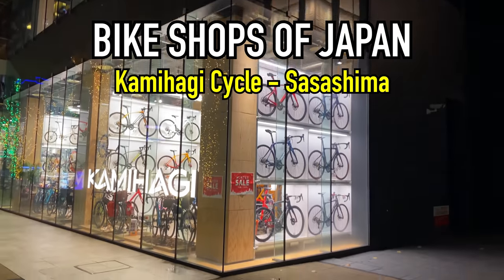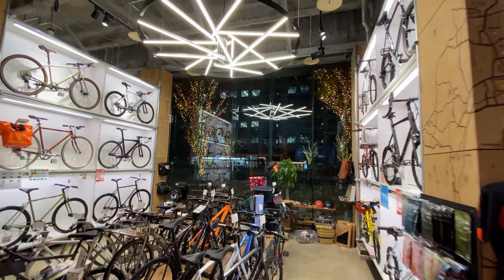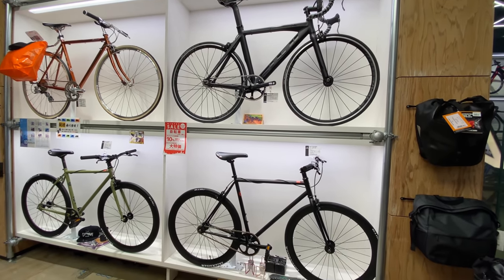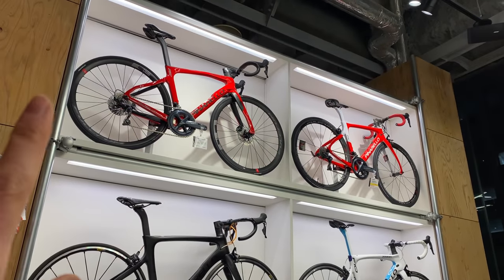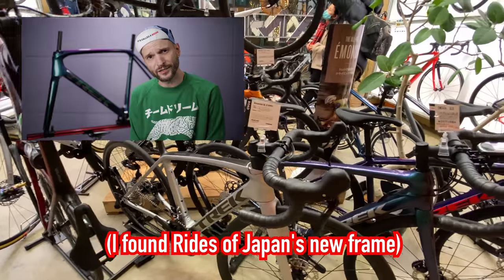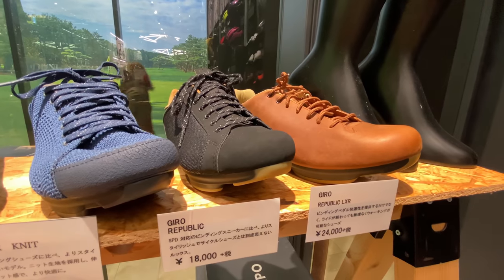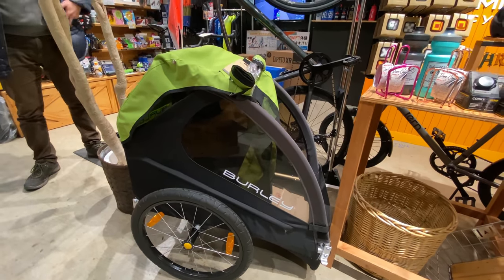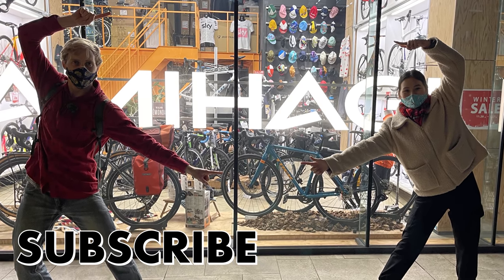Japanese Bike Shop Tour - Kamihagi Cycle Nagoya【カミハギサイクル ささしま店】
This is a Premium Japanese Bike Shop Tour of Kamihagi Cycle in Sasashima Nagoya Japan with full stock of bicycles, including road bikes, mountain bikes, gravel bikes, folding bikes and more.

This is one of the most popular bike shops in central Japan, with customers coming from hours away just to visit. They have a huge selection of major bike brands, inclucluding Trek Bikes, Specialized Bikes, Cannondale Bikes, Pinarello Bikes, Brompton Bikes, kids bikes, ebikes and more!

What do you think of this bike shop and how does it compare to your shops back home?

Timestamps
0:00 - Bike Shop exterior introduction
2:35 - Enter bike shop
4:08 - Minivelos, folding bikes, & hybrid bike corner
9:36 - Road bike corner
15:12 - Bicycle accessories corner
21:37 - Victor's new bike / Trek FX2 Hybrid Bike
23:32 - Conclusion

Thank you to our support team who help make these videos possible.

To shop Santic online:
AMAZON US
AMAZON JP
AMAZON UK